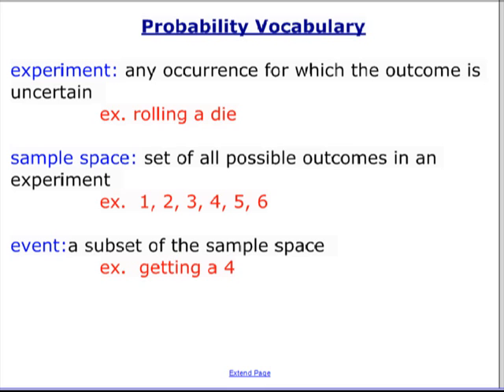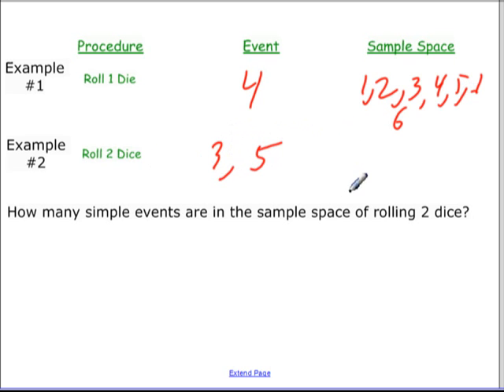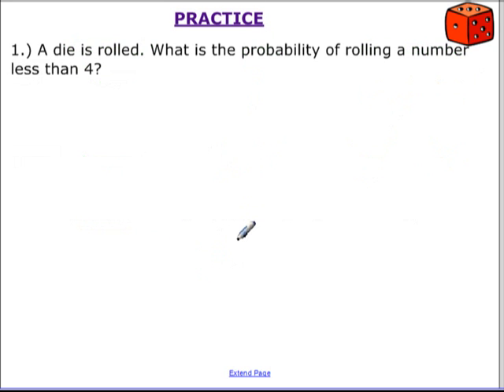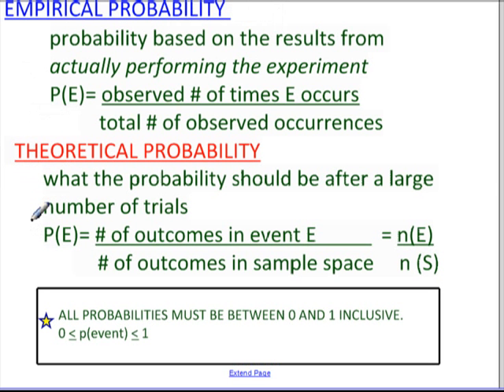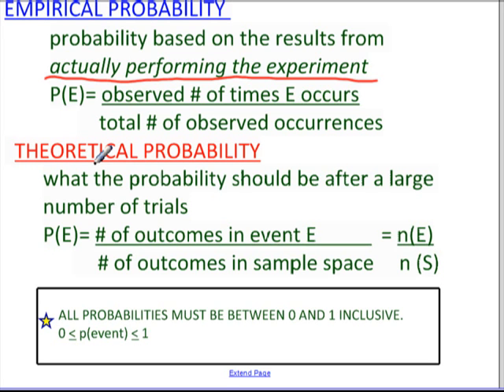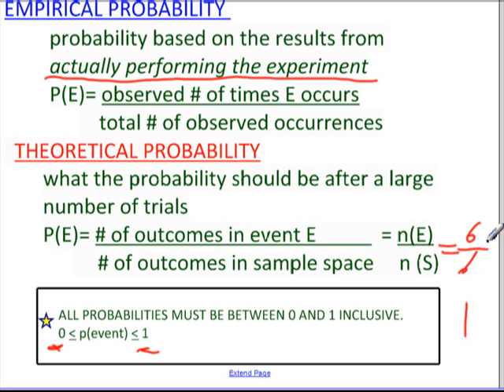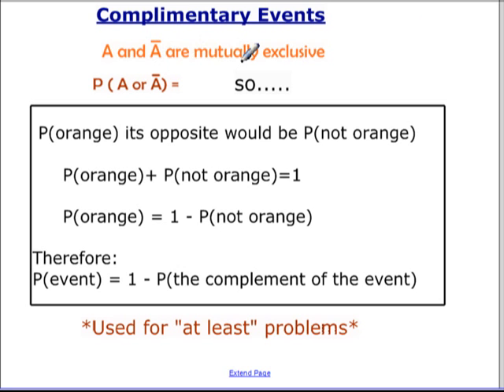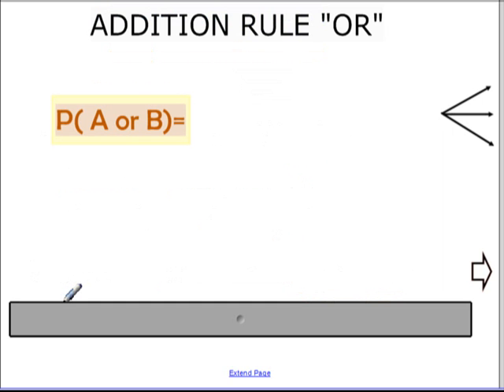10-7 Probability day 1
Introduction to basic probability, vocabulary.